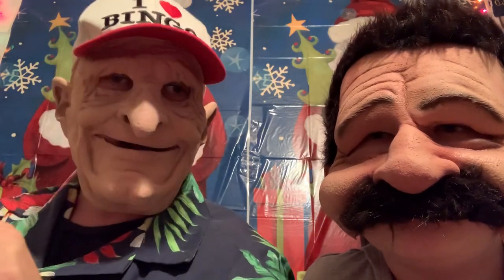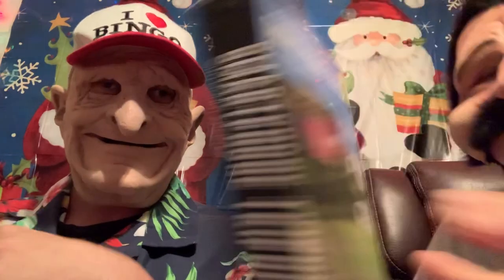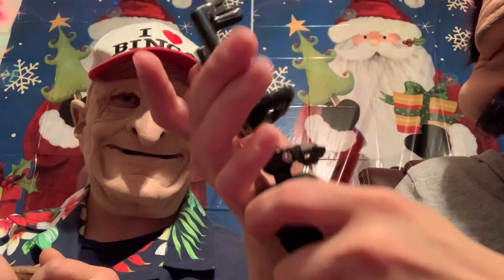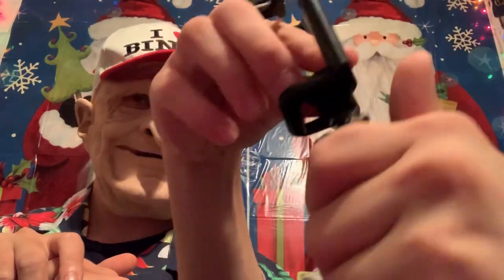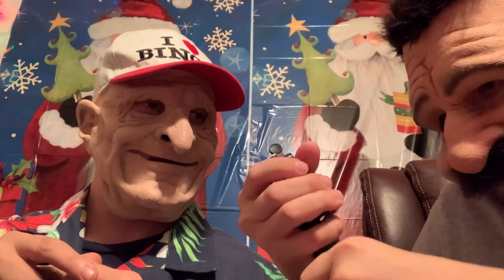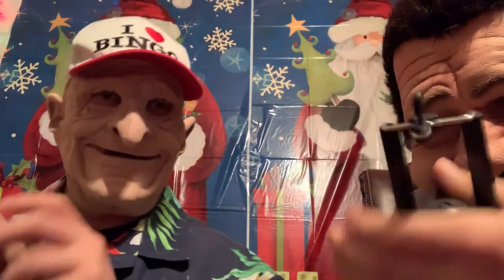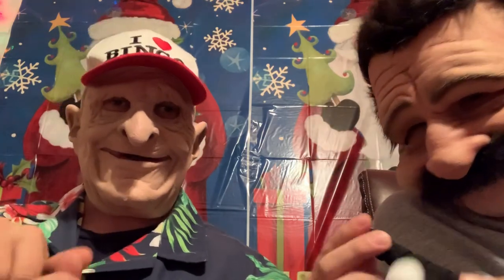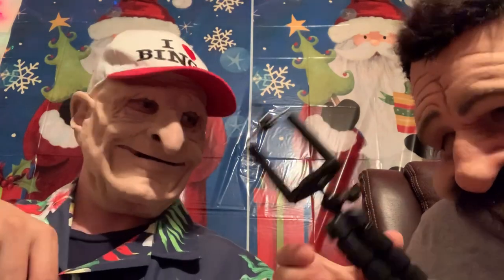Reviewing a smartphone tripod from the Dollar General Store by B&D Product & Food Review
Today’s video is about us reviewing a smartphone tripod from the Dollar General Store (B&D Product & Food Review). Now, this smartphone tripod is great for anyone who would like to make videos. So if you would like to make videos,  you should buy this product from the Dollar General Store. We hope you have found this reviewing a smartphone tripod from the Dollar General Store video to be very helpful.